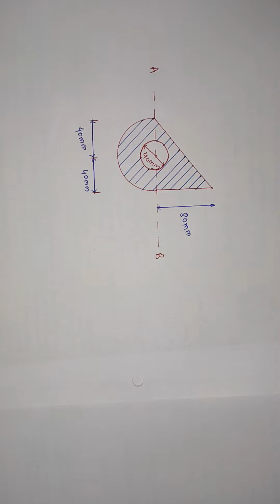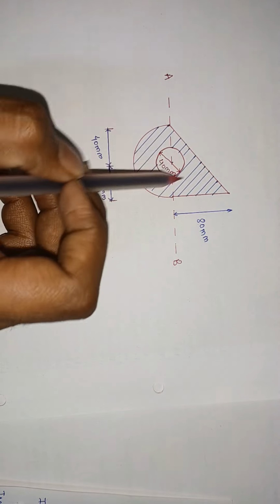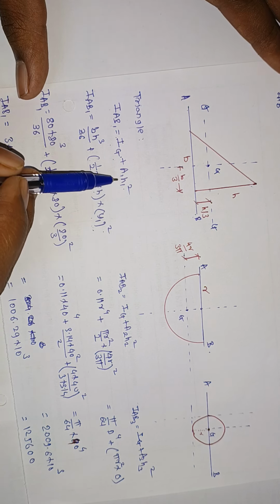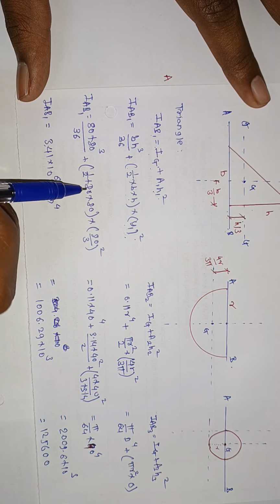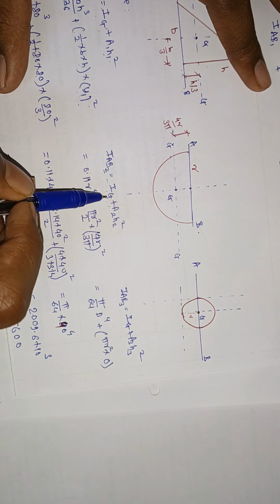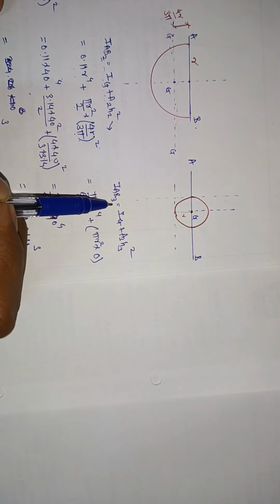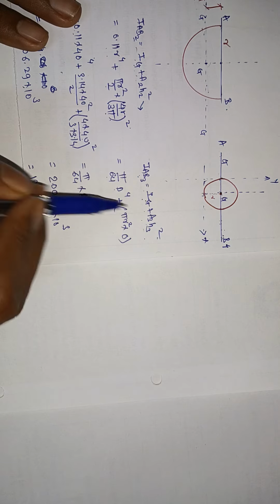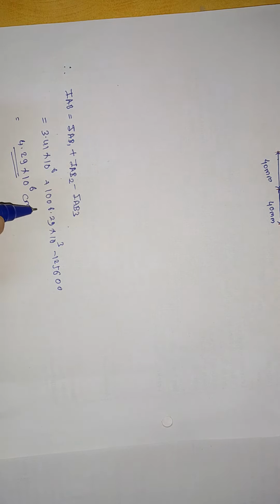Moment of inertia solved problem : MI Solved example : How to find moment of inertia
first and important step in calculation of moment of inertia is to divide the figure in to known geometrical shapes.
second step is to calculate the the centroid of given area. here in our problem we have divided the L or angle section into two rectangles.
so the byusing the formula of centroid for rectangle we have calculated the centroid of each figure separetely. then by using the formula we have calculated the centroid of entire figure.
next step is to find out the moment of inertia about xx axis and yy axis. so for that we have used the theorem of parallel axis. first we have calculated the moment of inertia about centroidal axis and then we have used the theorem of parallel axis.
same procedure is repeated for YY axis.